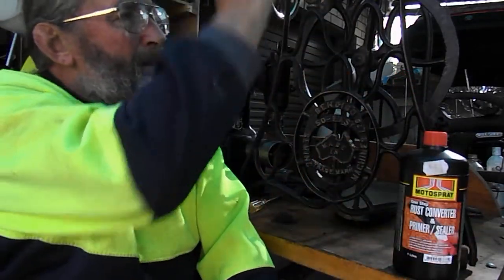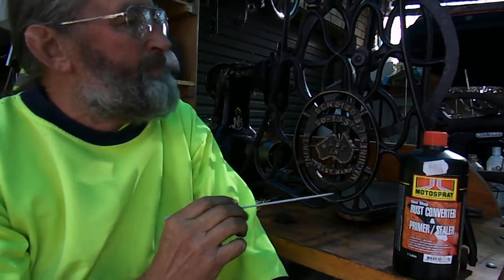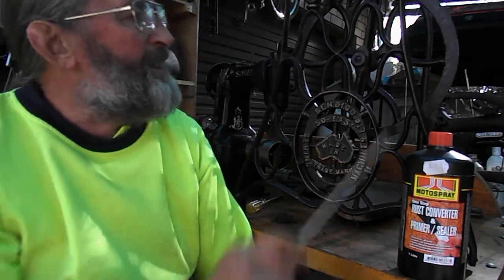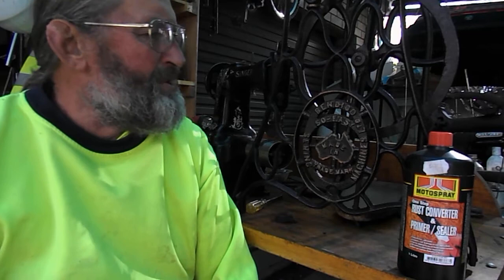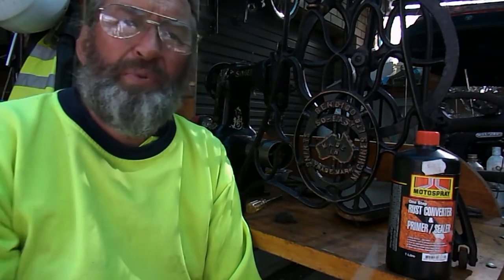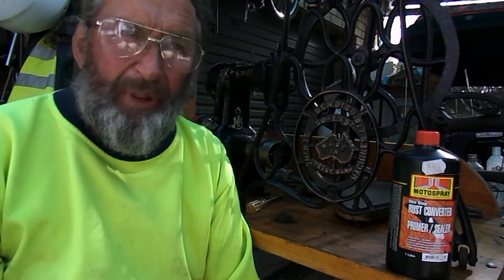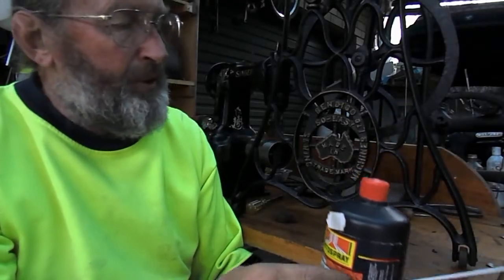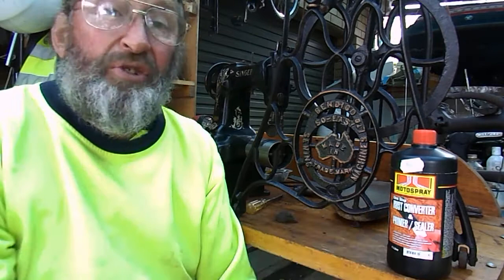MOTOSPRAY RUST CONVERTER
We get asked a lot about this product. I am sorry we didn't put this up earlier. I am attempting to describe the ins and outs of this product  and hopefully  this will help you  in your endeavors to obtain a similar product.  Thank you all with your Interest in it . I hope this answers a lot of questions,.  Thanx for your support, Judi and I wish you all luck with your projects.
Should you find a similar suitable product in your country please add it to the comments and this may help others find a similar product in their country. One thing we do ask is its as equal  as the MotorSpray product we use.  For our use we find this perfect.